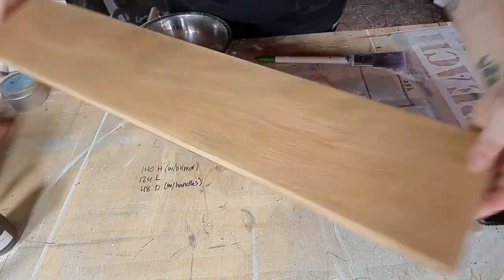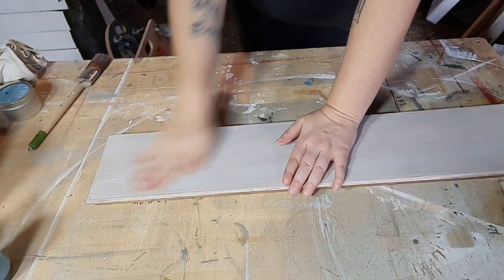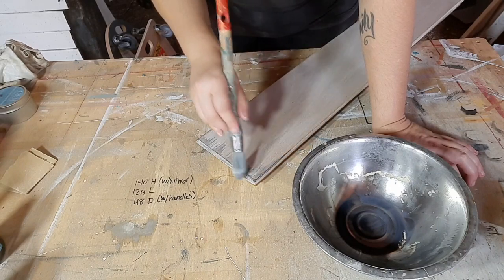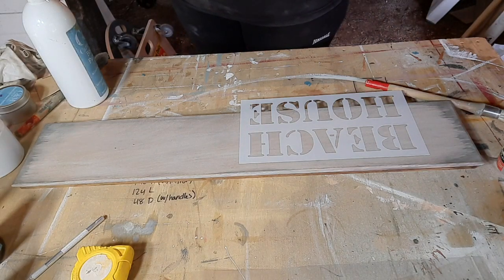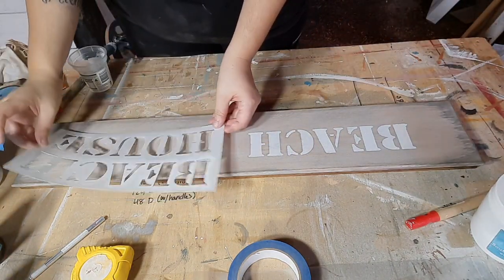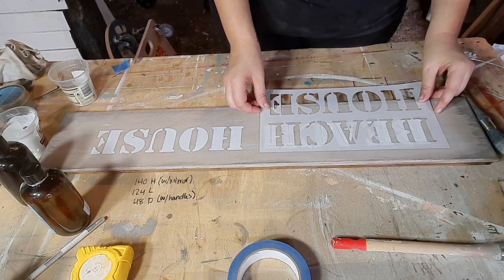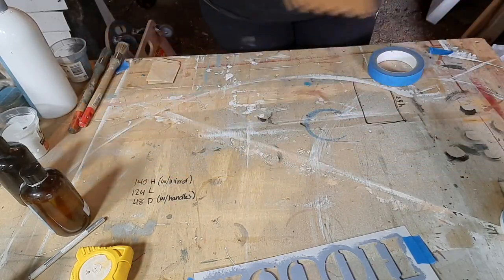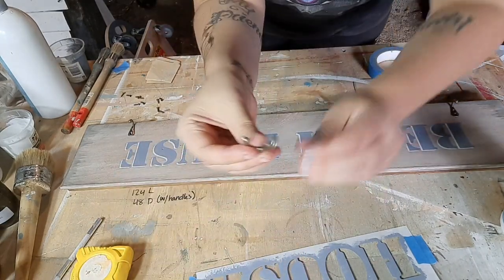Beach House key rack sign - drawer upcycle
Today I'm upcycling a busted old drawer into a key rack/sign using beautiful Australian made and owned products.

Products used:
❤Gemini Creative
"Beach House" stencil

❤Carts & Millie:
Washed Away "Cuttlefish"
Washed Away "Coffs Jetty"
Washed Away "Coal"
Boutique Paint "Daisy's Milk"
Boutique Paint "Sail Boat"